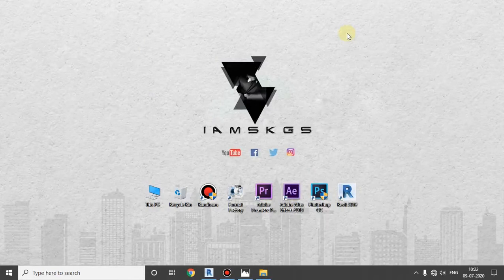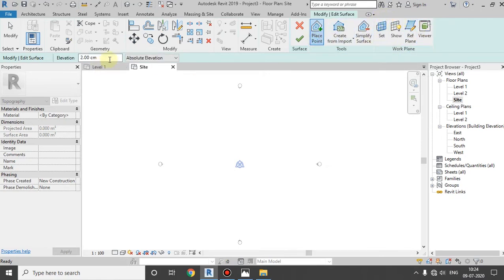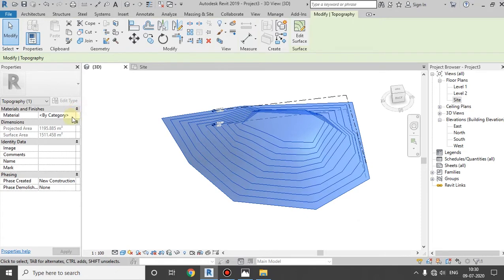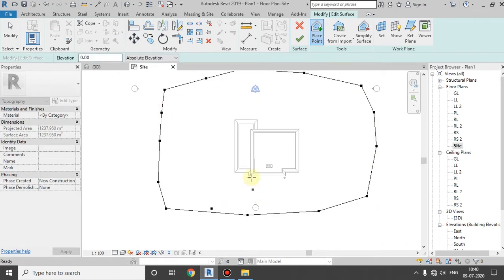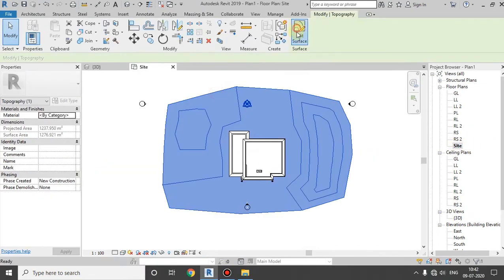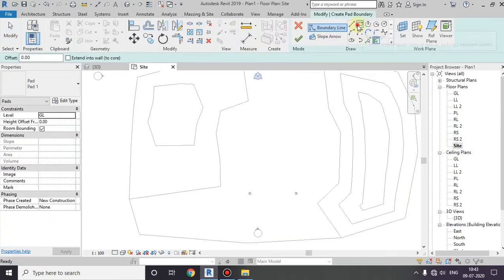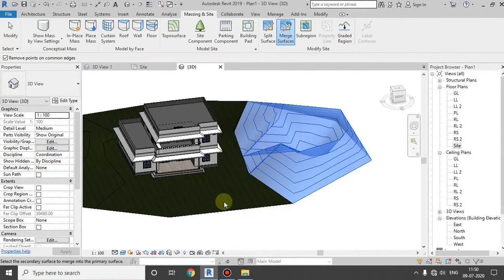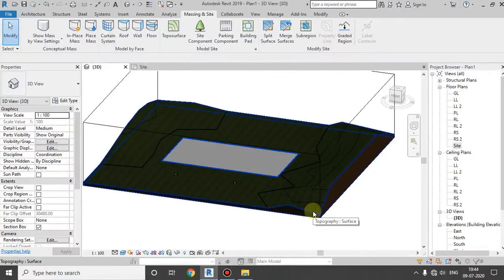34. Toposurface In Revit 2020 | Revit Architecture Malayalam Tutorials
Module - 6
Toposurface In Revit Architecture

The Toposurface tool defines a topographical surface (a toposurface) using points or imported data. You can create toposurfaces in 3D views or site plans.

Query Solved:

How to create toposurface in Revit
create topography in Revit
subregion in Revit
contour in Revit
surrounding in Revit architecture
Revit Malayalam tutorials
Beginners guide
Revit architecture
Revit architecture 2020
Malayalam Revit MEP
Malayalam Revit Tutorials

Thanks.